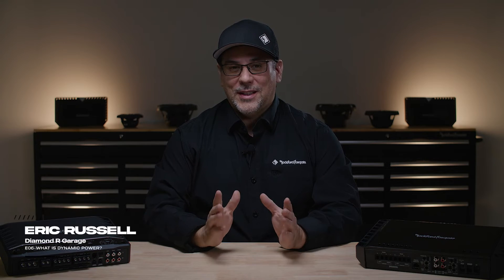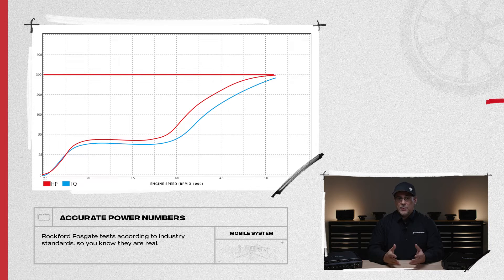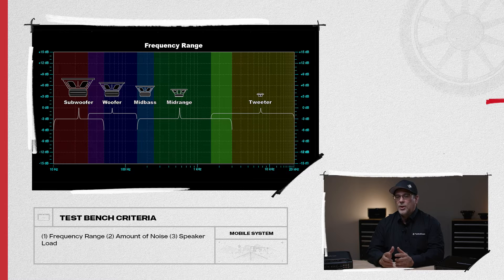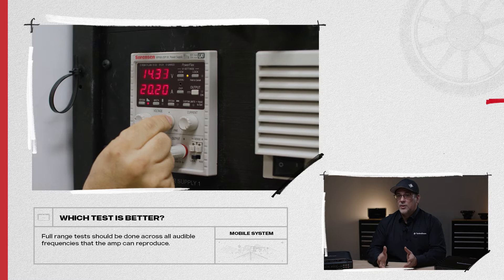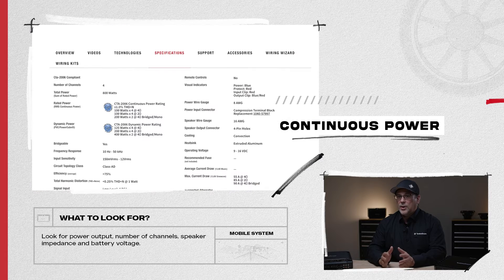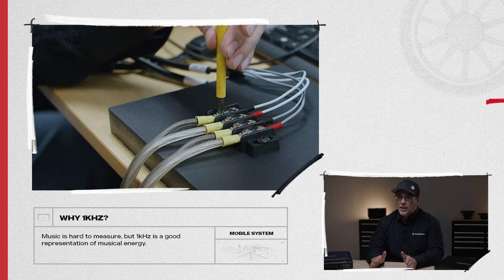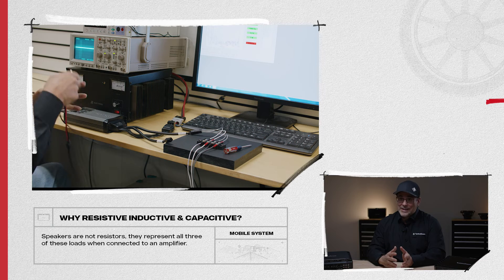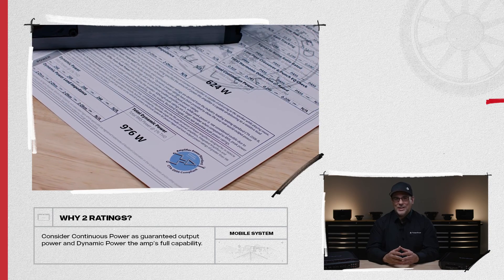E06: What Is Dynamic Power? | Diamond R Garage 202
Welcome to Rockford Fosgate's Diamond R Garage where we discuss Car Audio and help you design, select, and configure your audio system for the best sound possible.

This starts what we like to call our “202” series, where we’ll look at advanced terminology and technologies in Car Audio.

In this video, we’re going to answer the question “What is Dynamic Power?”  To help answer this question, we’ll discuss what it is, and what it means in the real-world.  This will give you more information on amplifier power ratings to help you choose the right one for your audio system.